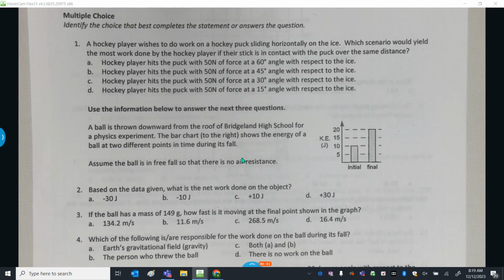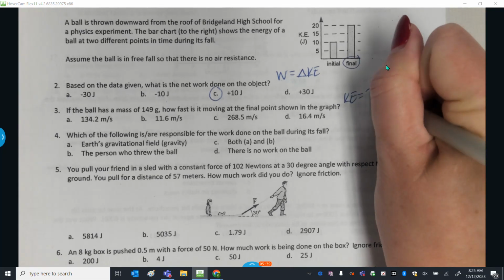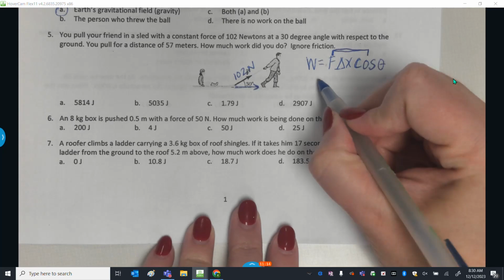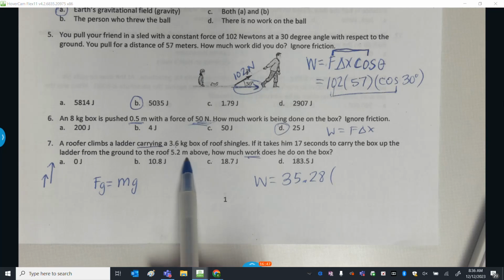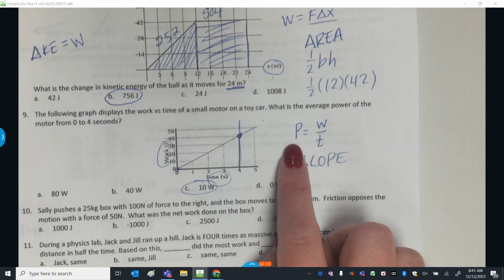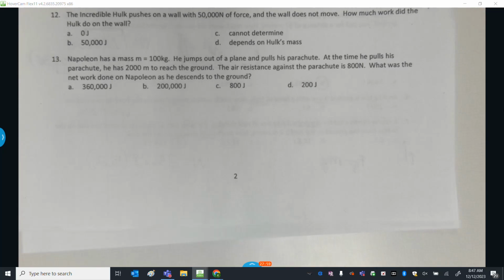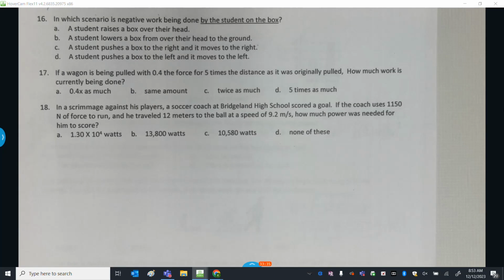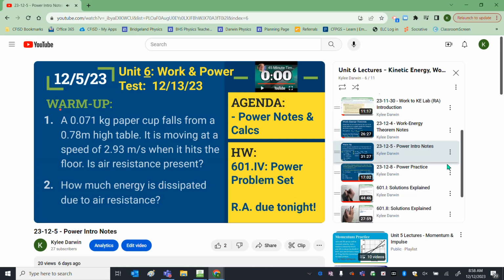Unit 6 Quiz Review (24-25)